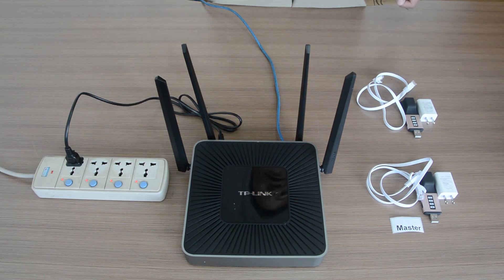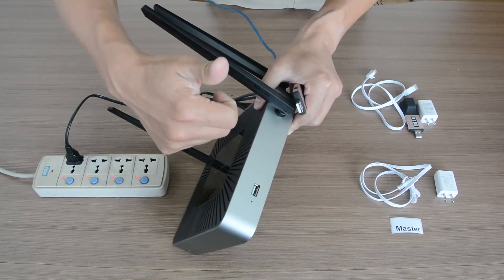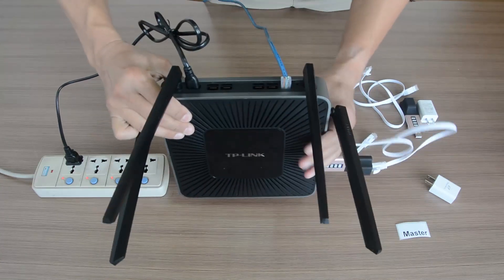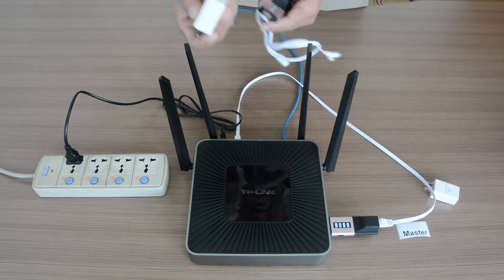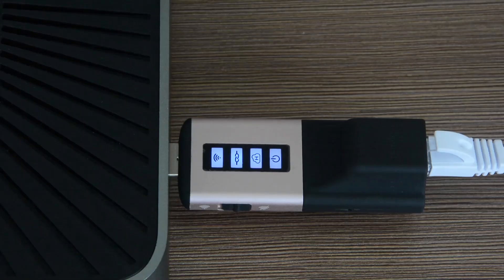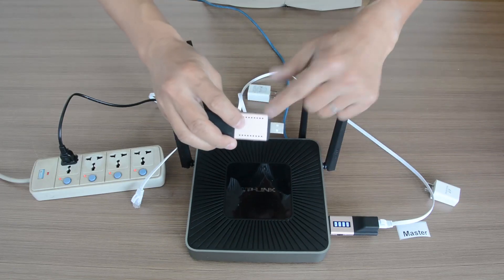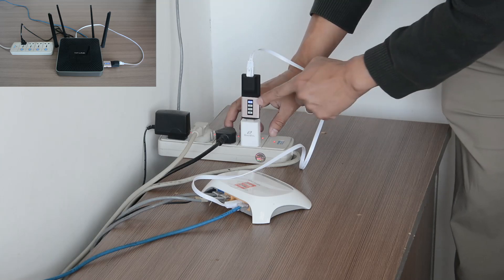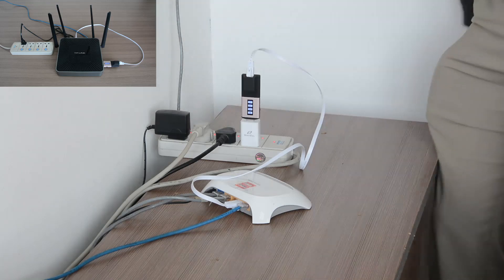Duo Basic Setup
Duo Basic includes one master dongle and one remote dongle and a user license that bind the two to work together. This video shows how to setup the master dongle and remote dongle at home for testing purposes and then take the remote dongle out of home and connect it online.